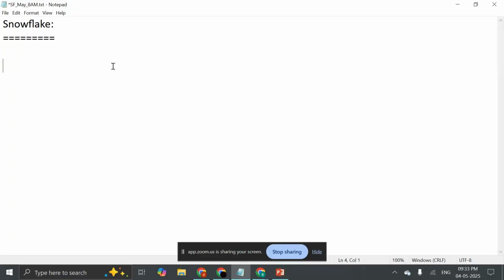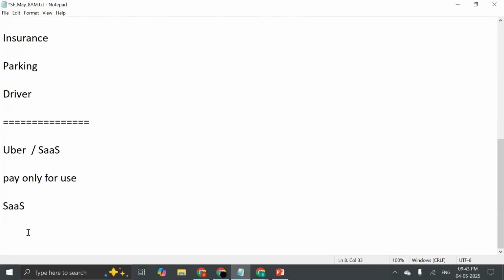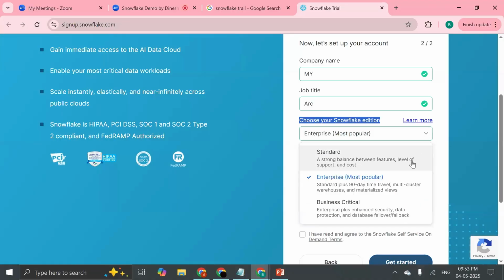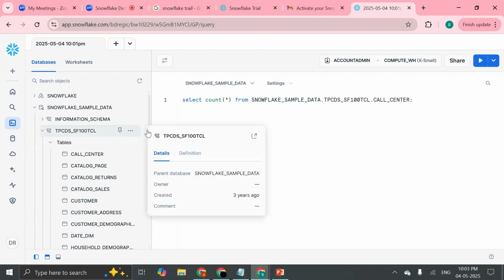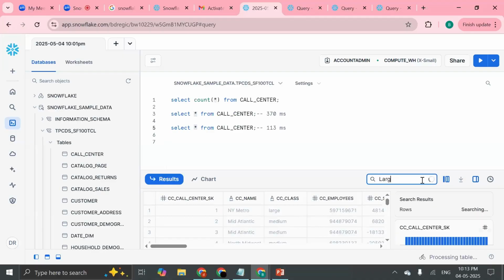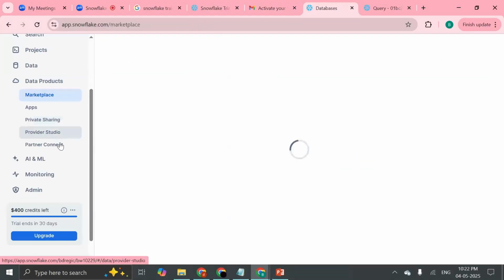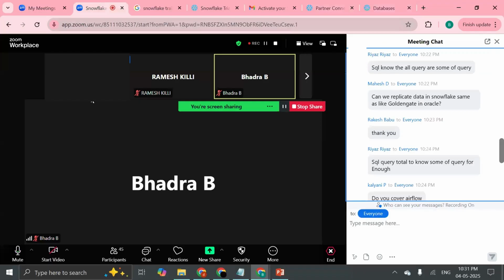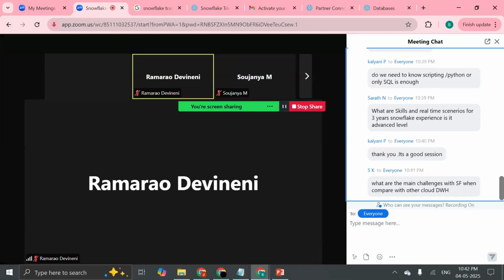Getting Started with Snowflake | Create Free Trial Account | NDR EdTech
Want to learn Snowflake but don’t know where to start? In this video, we’ll show you how to create your free Snowflake trial account step by step and get started with the basics of this powerful cloud data platform.

Step-by-step free trial account creation

Exploring Snowflake’s key features

First look at the Snowflake dashboard

By the end of this tutorial, you’ll have your own Snowflake trial account ready to practice data warehousing, analytics, and cloud projects.